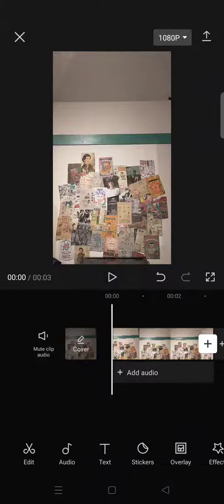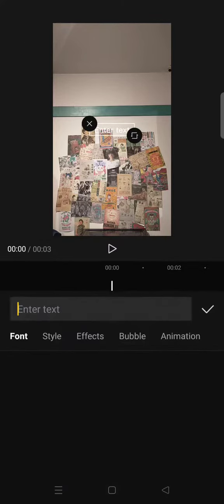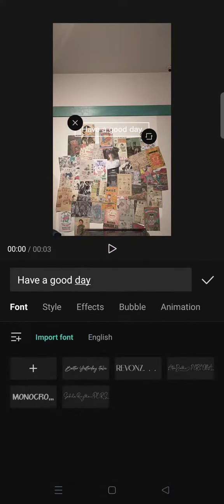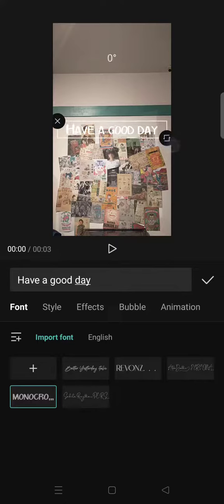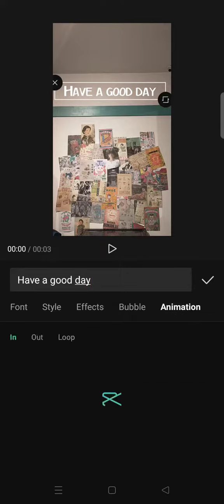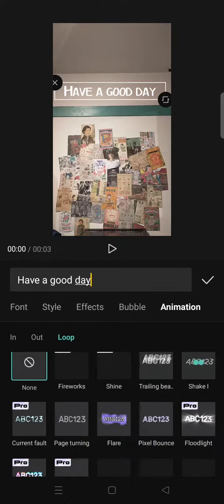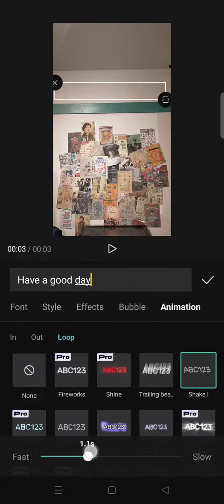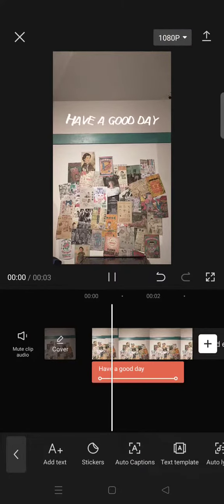[BETTER FONTS = MORE VIEWS] Learn How to Add Custom Fonts in CapCut for Your TikTok Videos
Here's how to add animation to font/ texts in CapCut